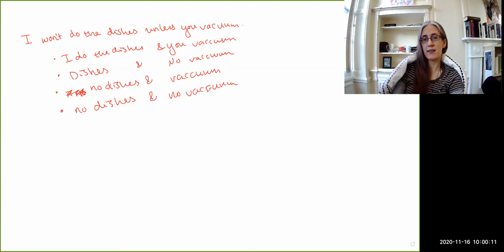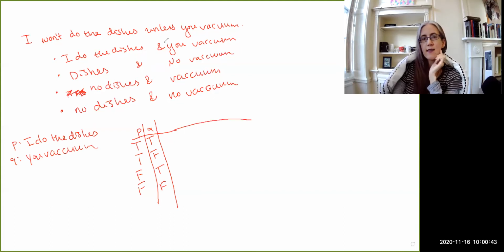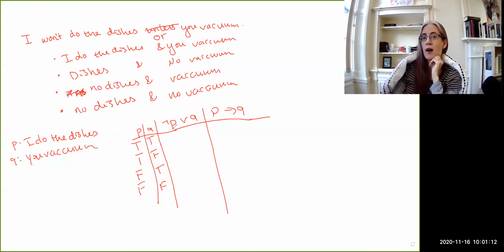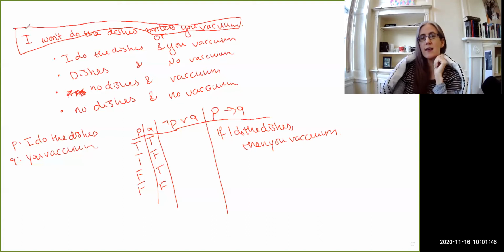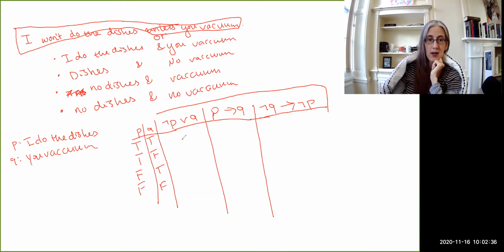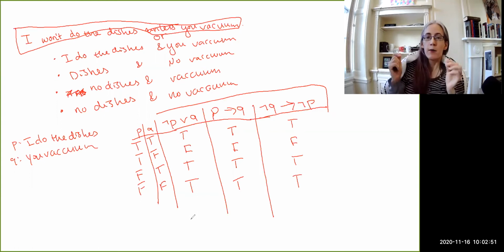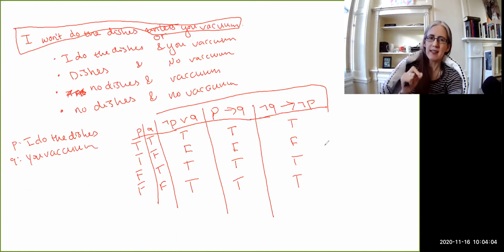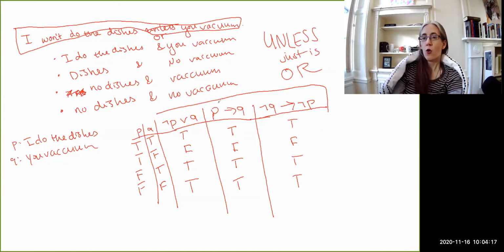What is Logic? #62: Unless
Video #62: Unless